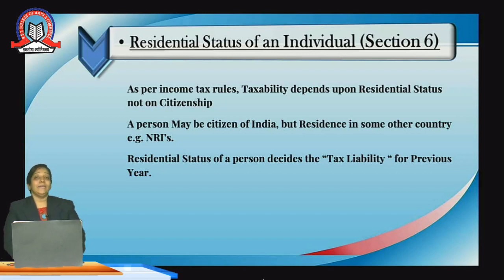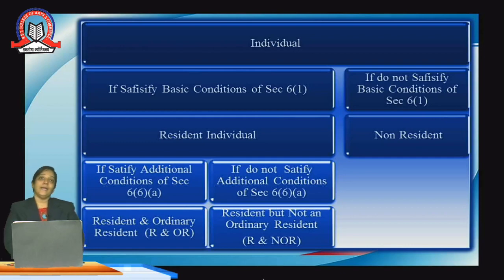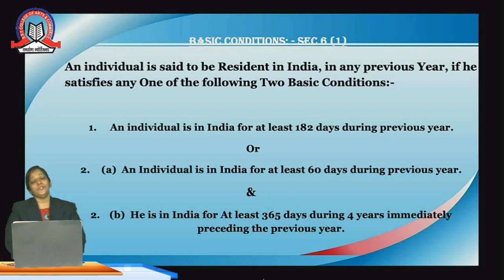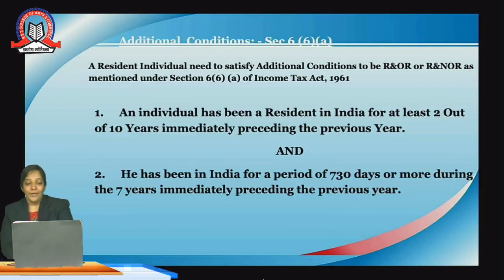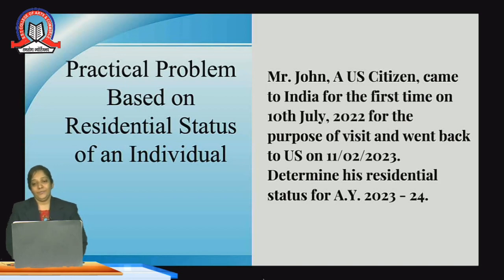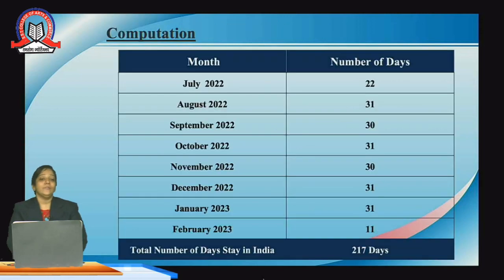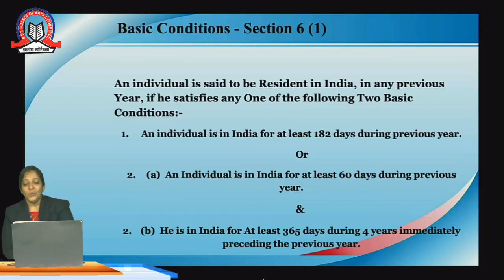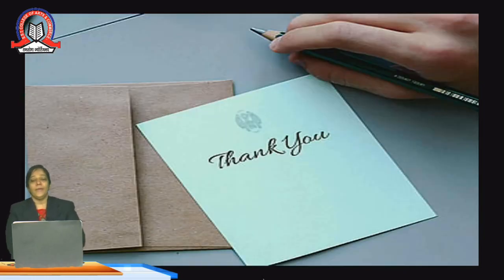Residential Status of an Individual Assesses | Direct Tax | SYBCBI | SEM 3 & SEM 5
Topic:-  Residential Status of an Individual Assesses

Subject:- Direct Tax

Class:- SYBCBI

Sem :- III & V

Faculty:- Asst. Prof Deepika Valecha